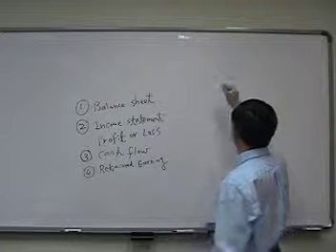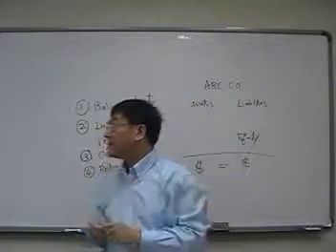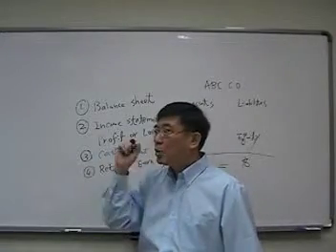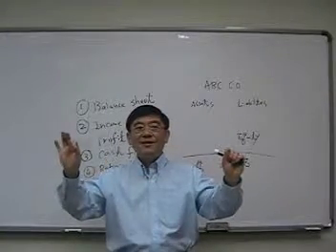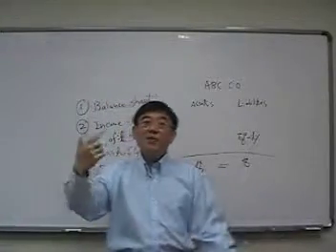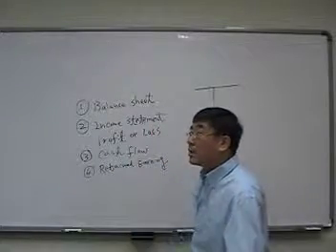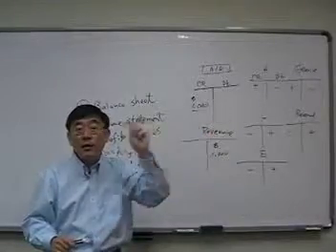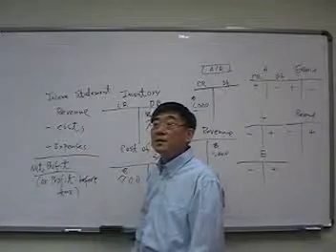Accounting 1 2 3 - 2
CalMat MBA Program, Financial Accounting Chap 1, 2 ,3 as of 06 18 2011